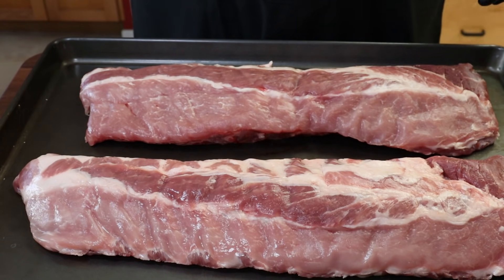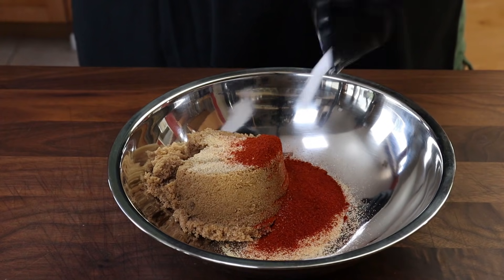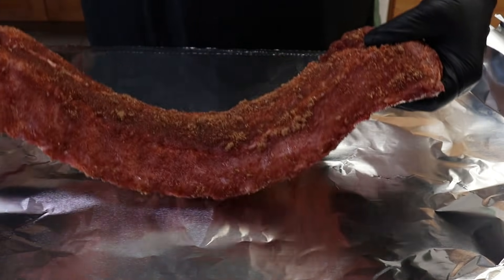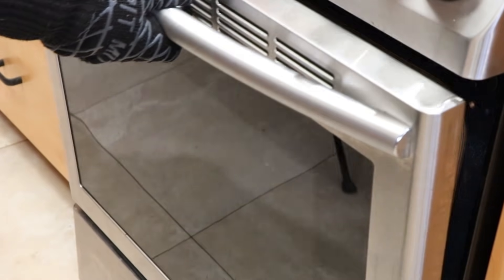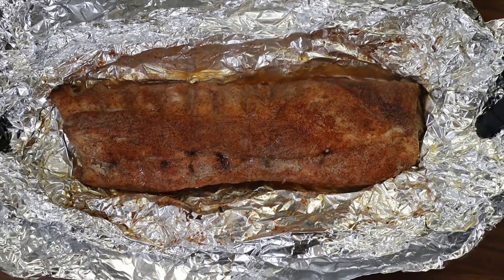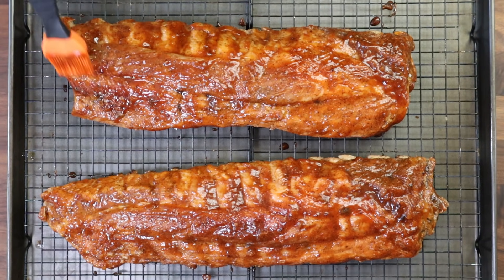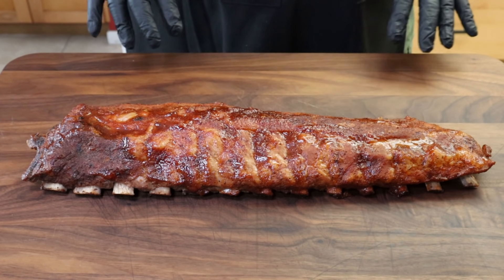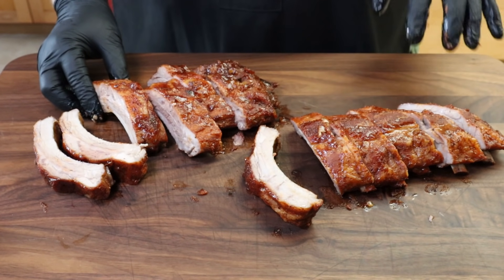Easy Two Hour BABY BACK RIBS Made In The Oven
Sometimes you just can’t get out to the smoker or grill to cook up some tasty ribs. Well, if you’ve got an oven, you can make some fantastic Baby Back Ribs in just 2 hours that will be as tender and as juicy as any made on the grill.

Rib Rub Ingredients

1 cup Brown Sugar
2 tsp Kosher Salt
2 tsp Coarsely Ground Black Pepper
1 TBSP Smoked Paprika
1 TBSP Granulated Garlic

Are you interested in behind the scenes access to what’s happening at my channel, exclusive content, and fun perks?